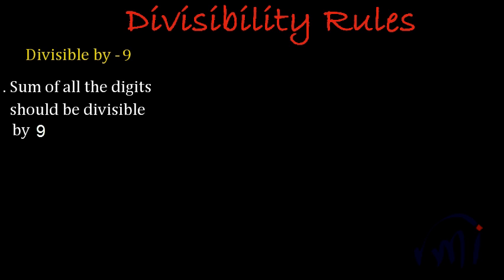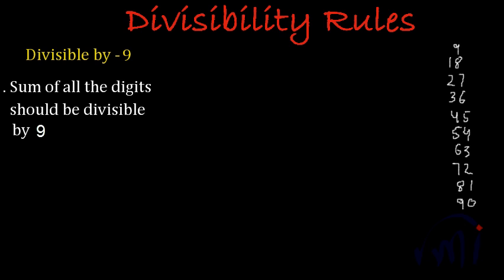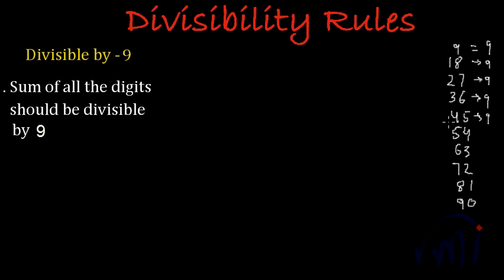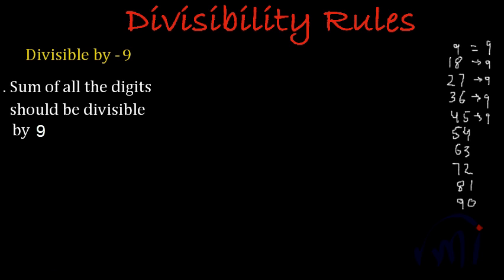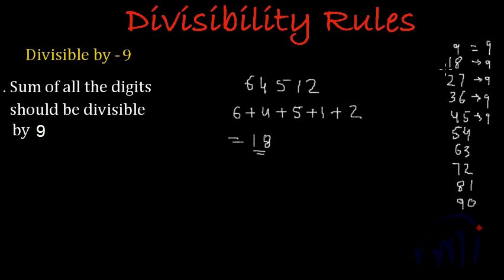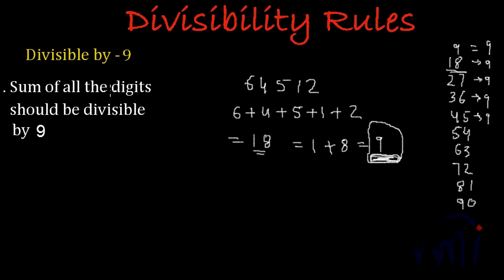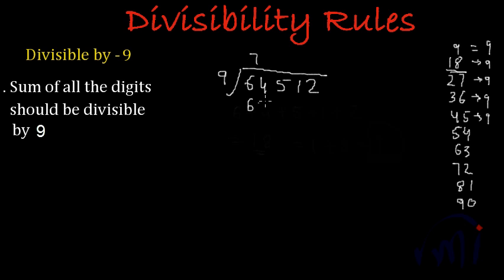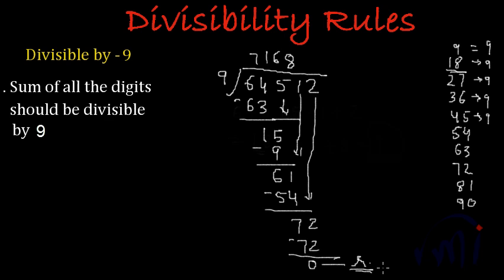Divisibility Rules of 9 - Check if a number is divisible by 9